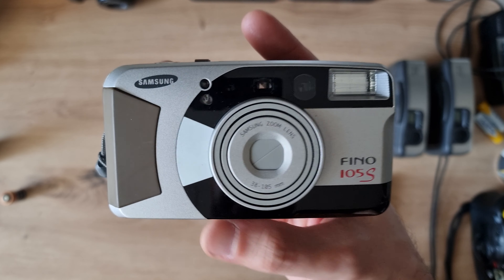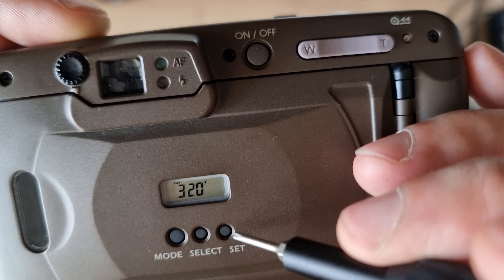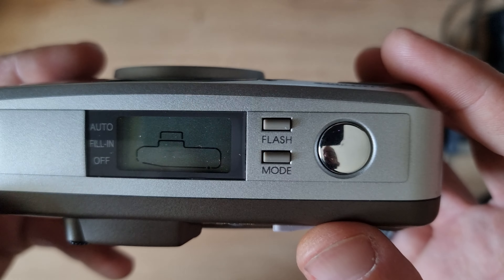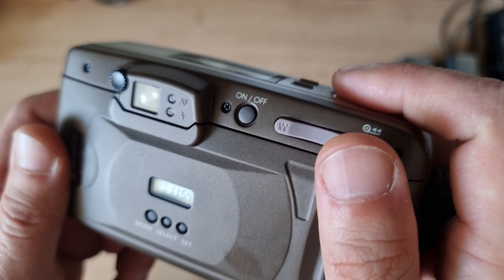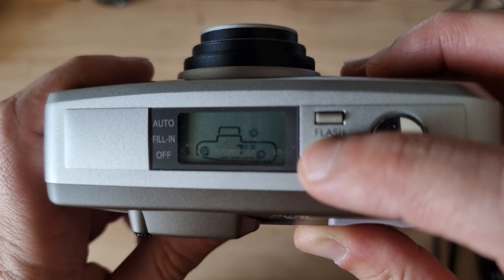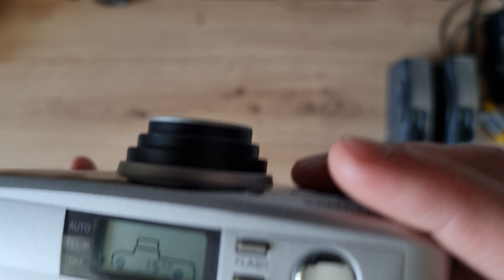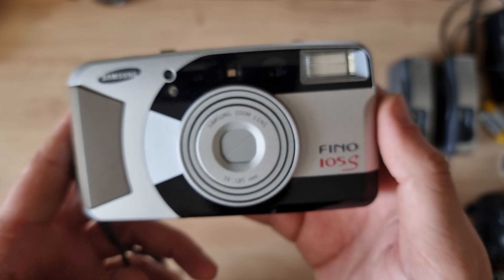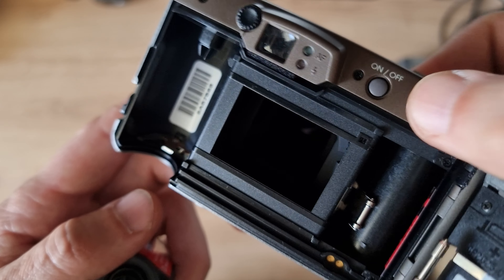Samsung Fino 105s, analog camera - Short review - eng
Short review of the Samsung Fino 105s,  zoom 38-105mm, compact 35mm film camera